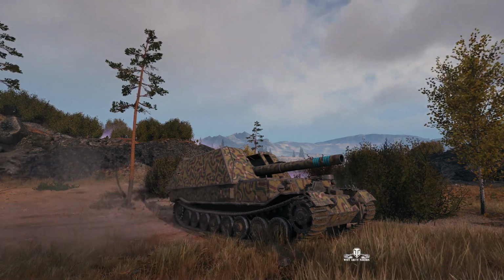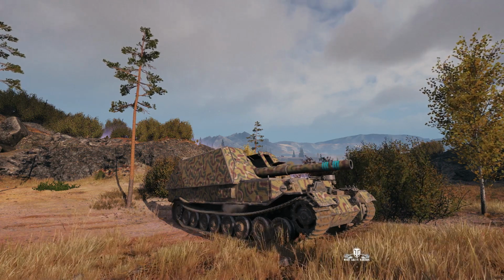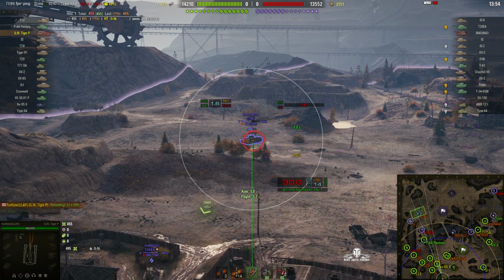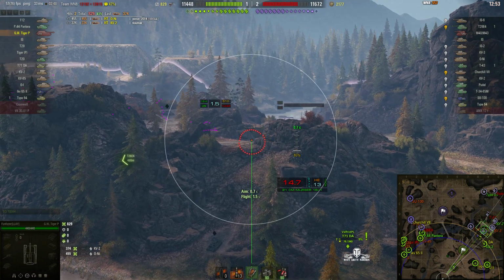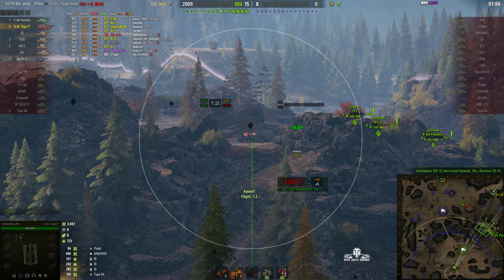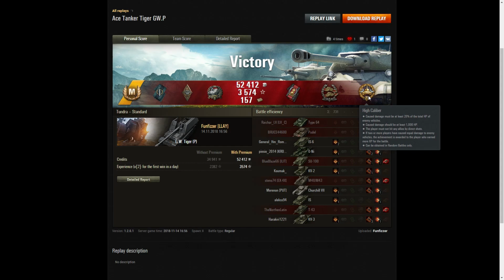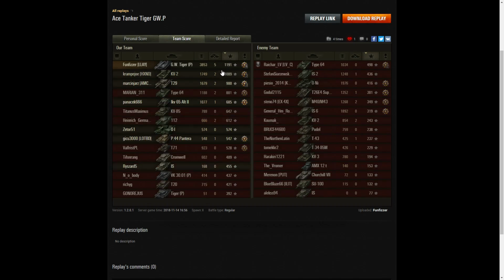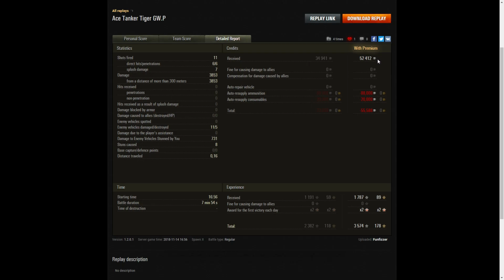GW Tiger (P) - Ace, Gore's, Bombardier, Confederate & High Calibre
This replay is from 14 November 2018 on Tundra. The player, Funfizzer in the GW Tiger (P) was awarded an Ace Tanker, Bombardier, Confederate and High Calibre.